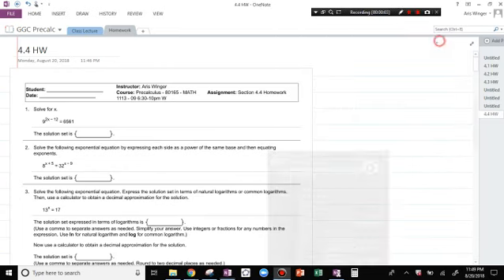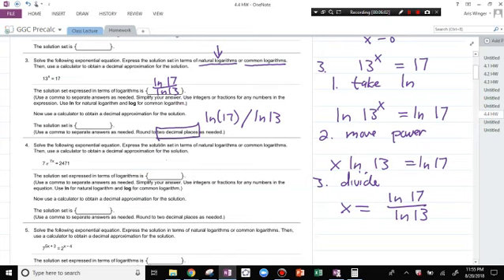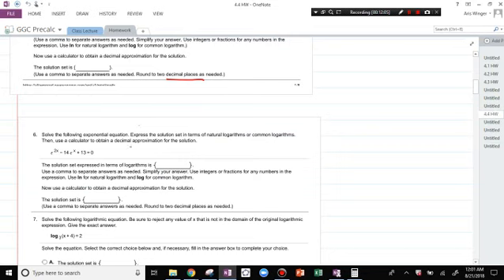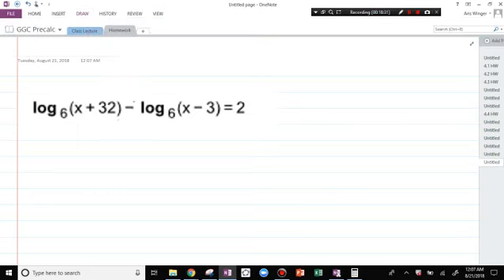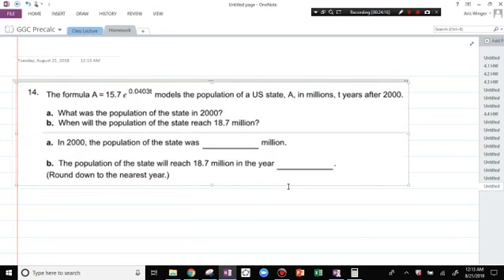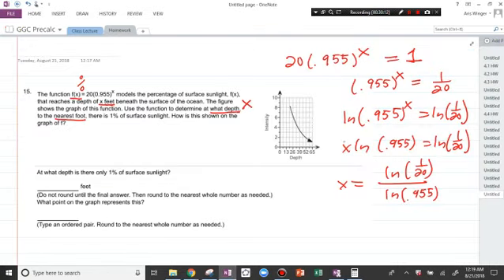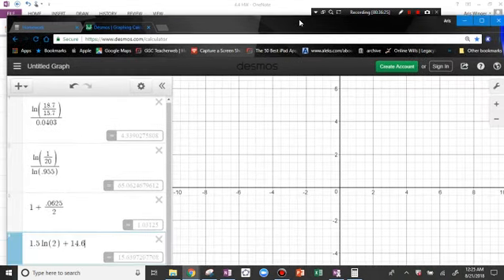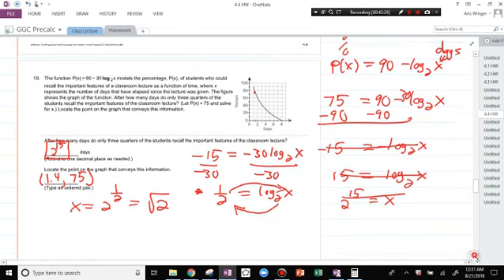Solving Exponential Equations